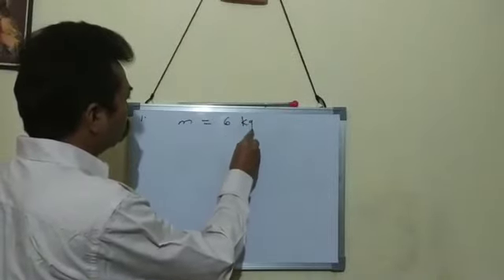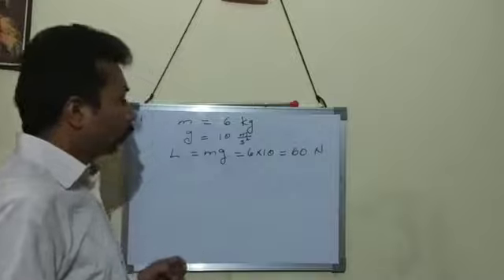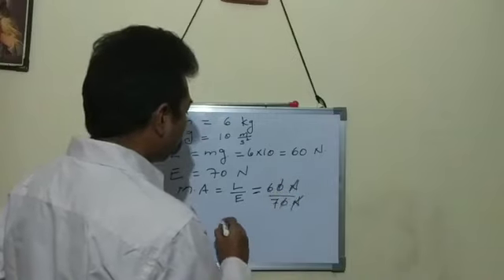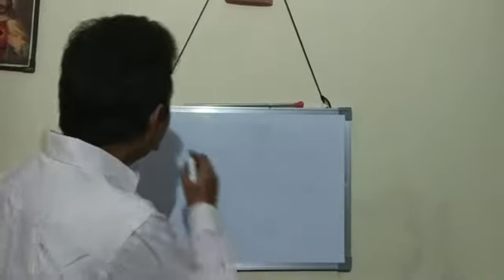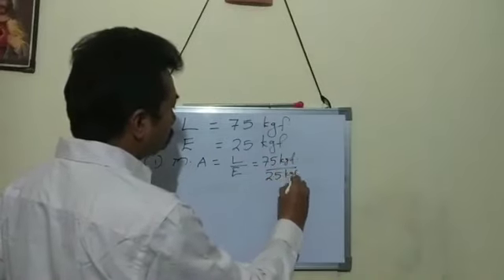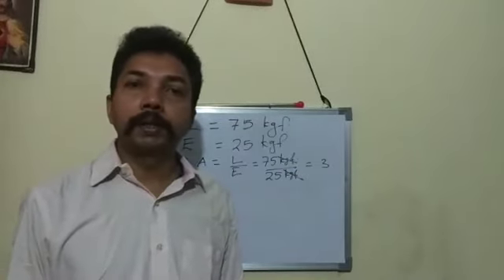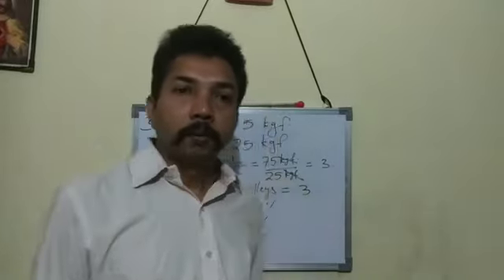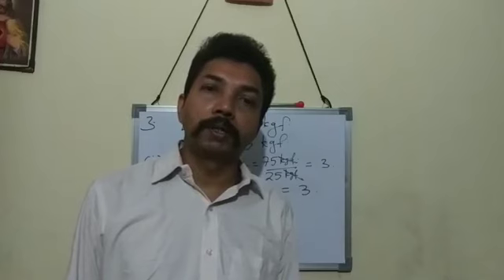Class 10, Physics, Chapter Machine (Numericals of Pulley) by Soy Jose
Class 10, Physics, Chapter Machine (Numericals of Pulley) by Soy Jose, teacher at St.Joseph's Academy, Ghaziabad